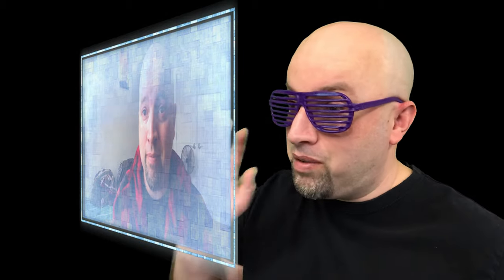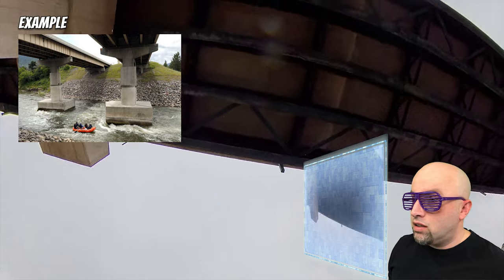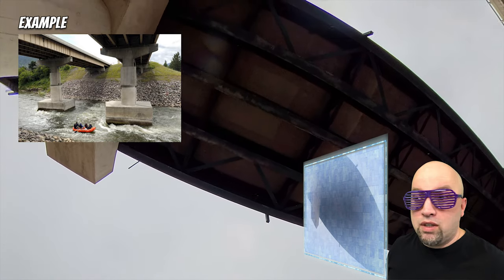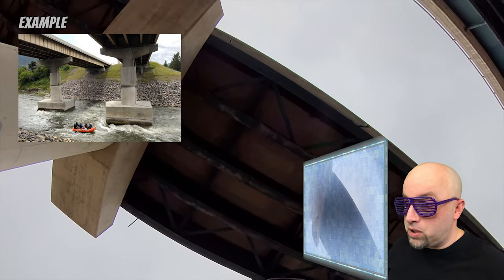Futuristic Friday Ep 02 Learn New English Vocabulary about Bridges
Hey guys and girls, welcome back to another episode of Futuristic Friday.  In today's video we learn new vocabulary about bridges.  Most of these words I didn't even know until I was researching for this video.  I found it to be very interesting, I hope you do too.